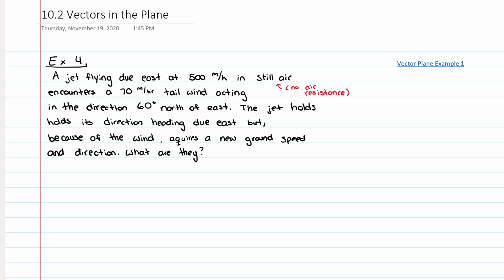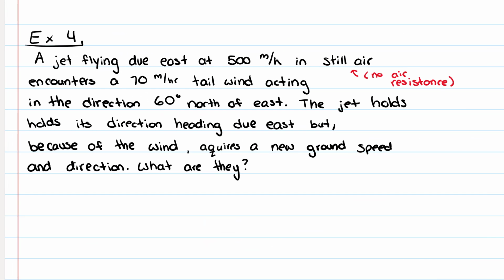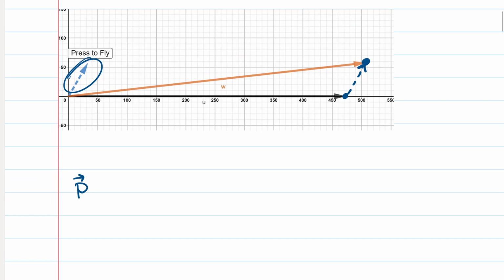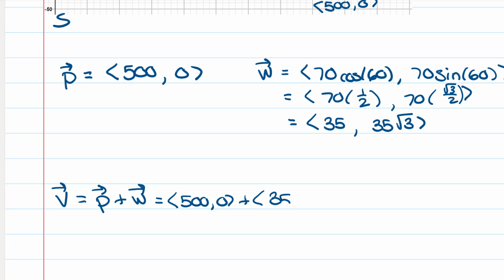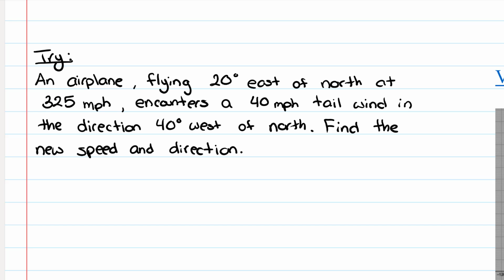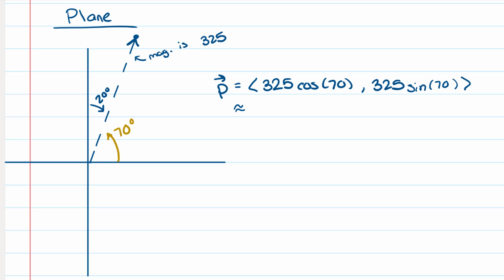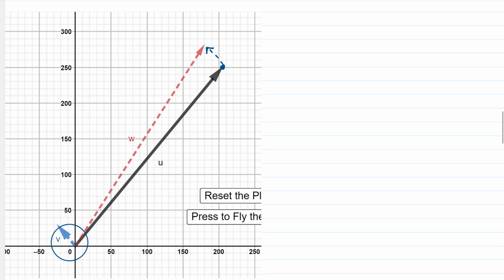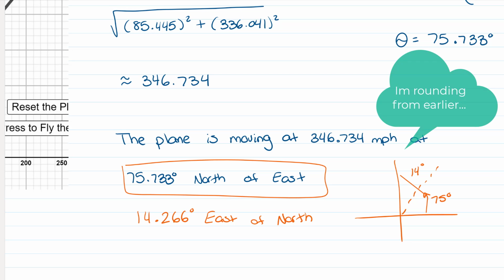10.2 Example 4